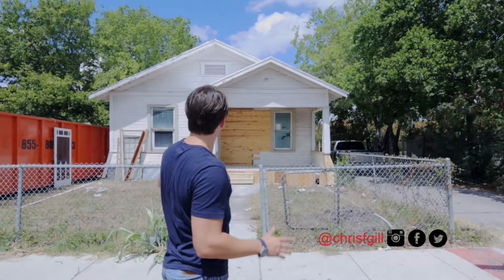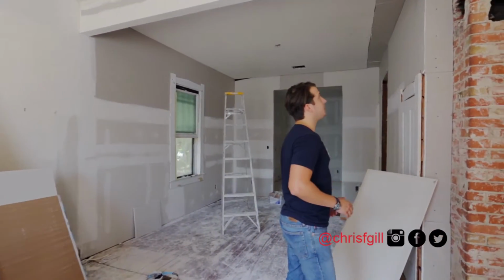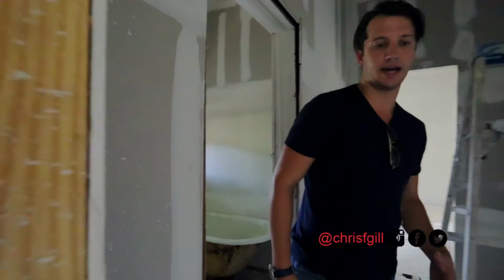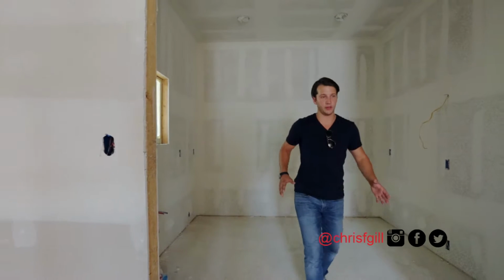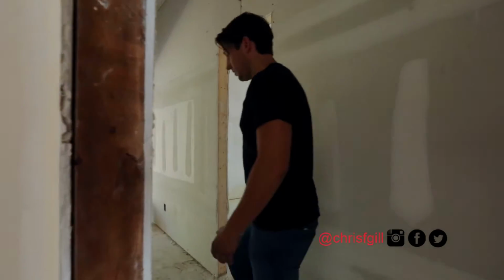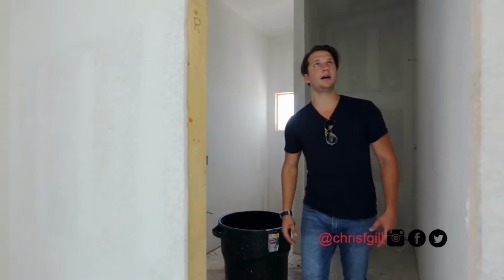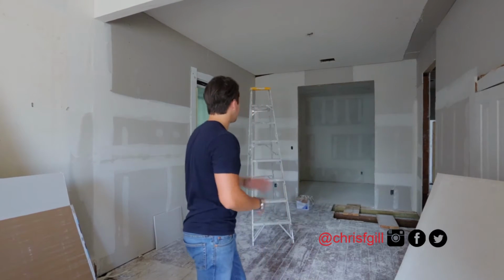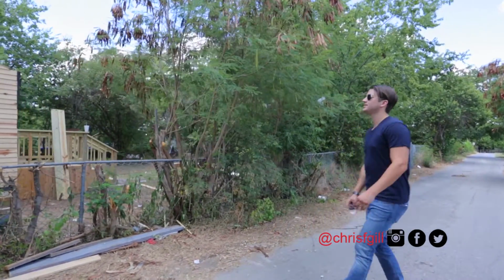House Flipping Advice; Urban Transformation Rehab Update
We are cranking out another beautiful home in downtown San Antonio. Learn about the efficiencies that come when you begin scaling a business!